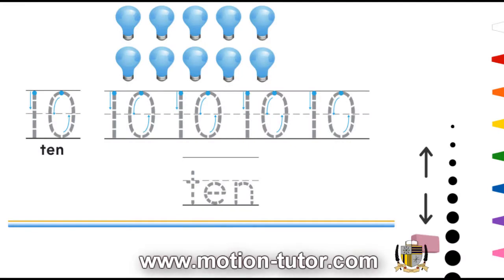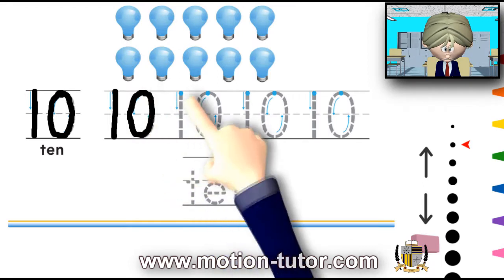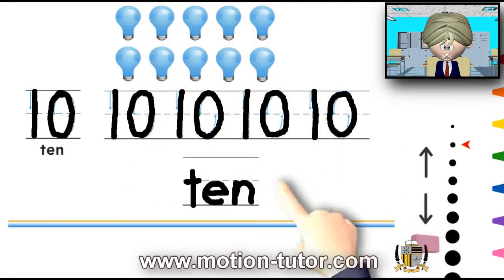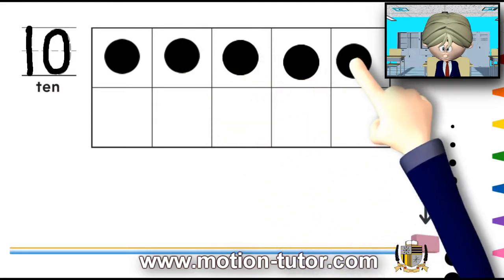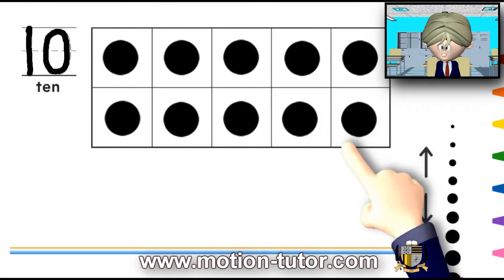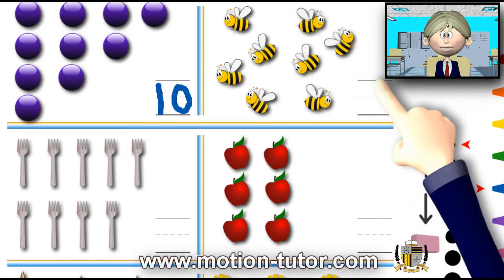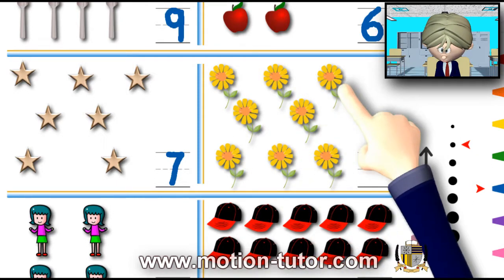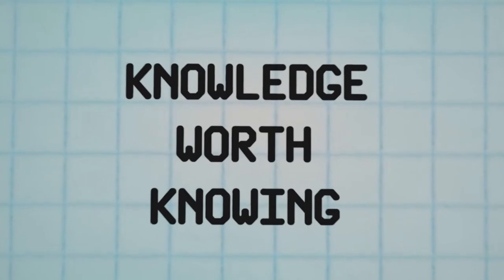Kindergarten math - Writing 10 and counting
This is a kindergarten math lesson on writing the number ten. This lesson also mentions the 10-frame and uses counters to show the number 10.  Then finalizes with a brief count the objects and write the number exercise.